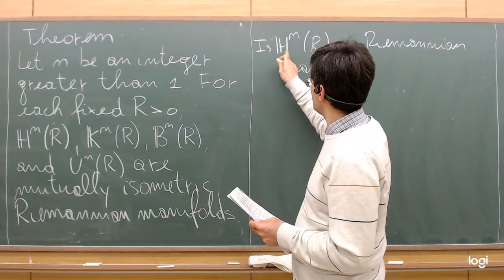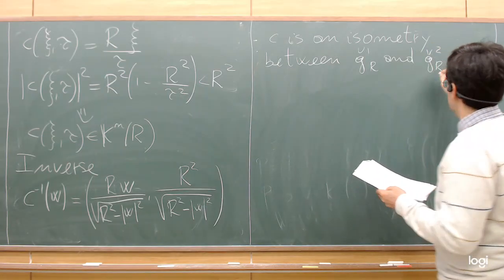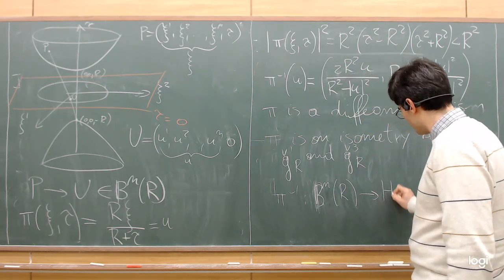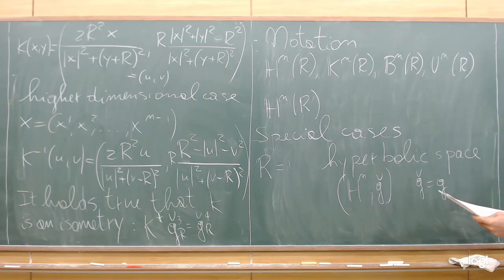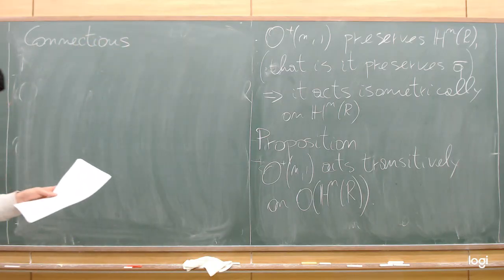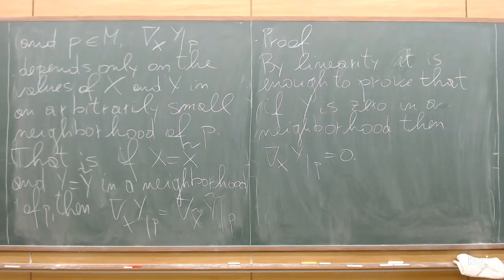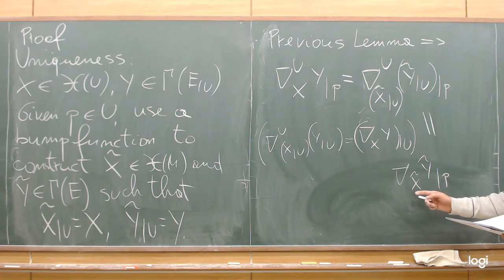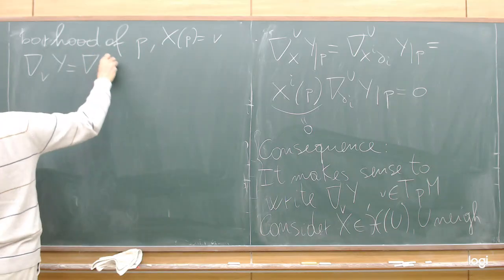Riemannian Geometry Part 9